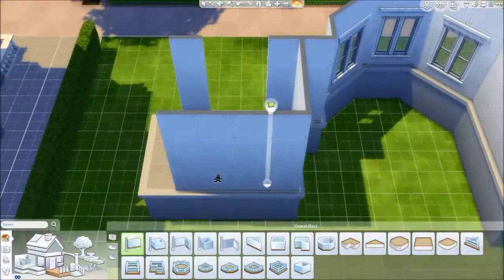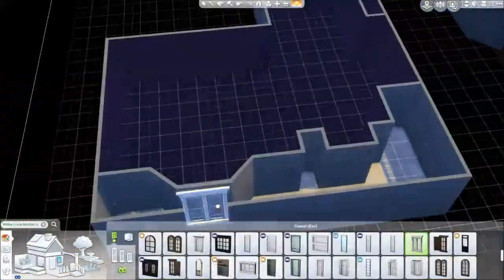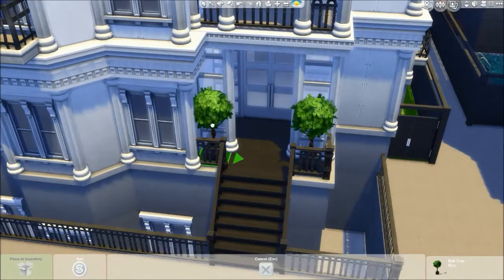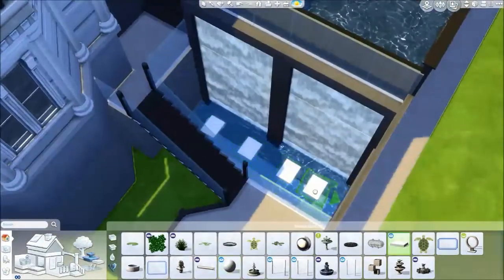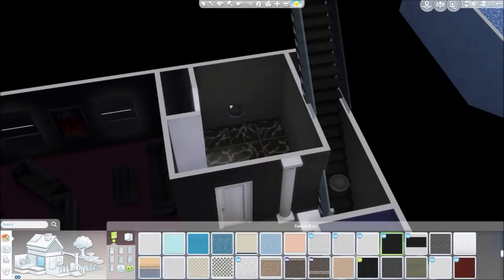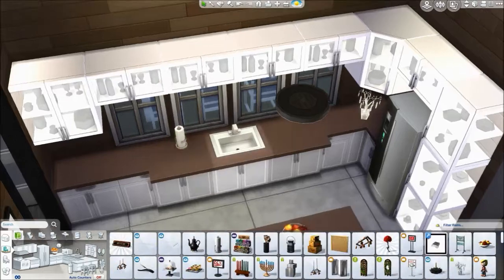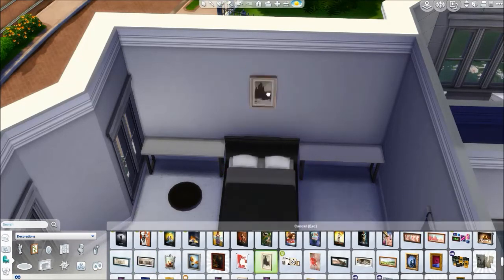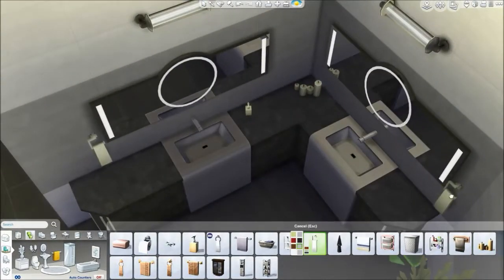Mayfair Place Townhouses - Speed Build - w/ DevonBumpkin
Mayfair Place Townhouses - These two townhouses sit right next to each other in the hustle and bustle of the city (in our imagination), they both have spacious outdoor areas to enjoy the urban views and take in the luxury of city life.

Click the link and filter by 'New' for all my latest creations!
Gallery Username: EndlxssSims